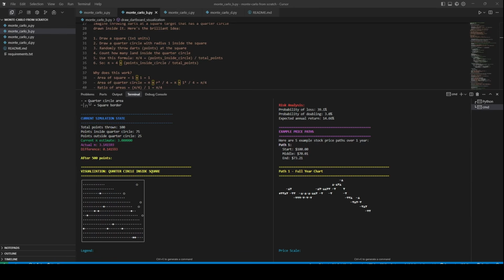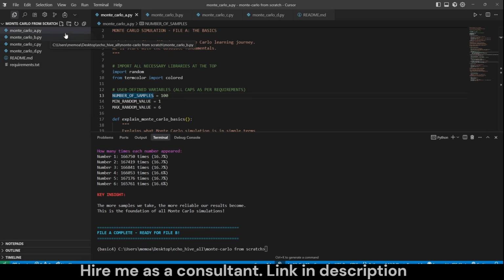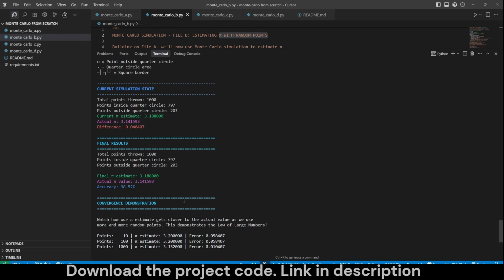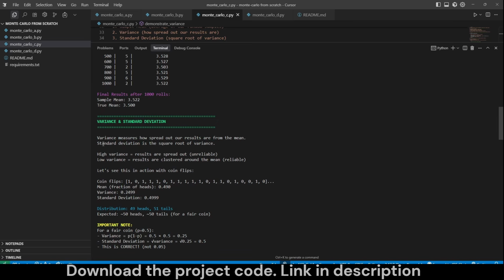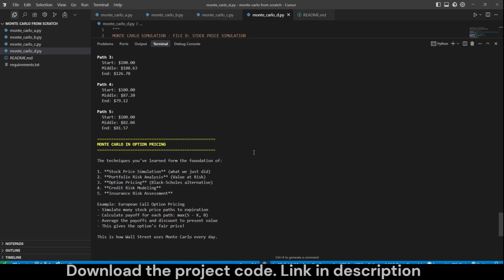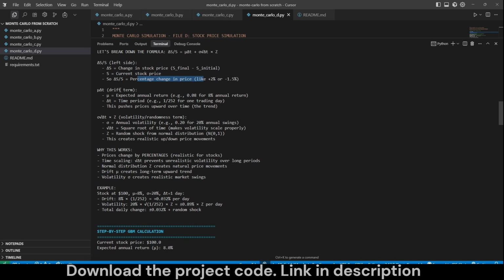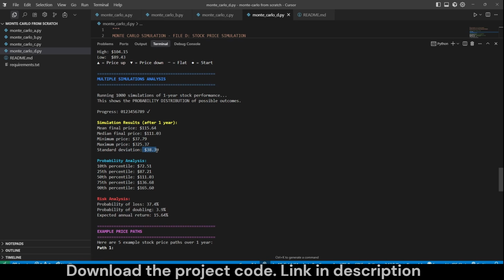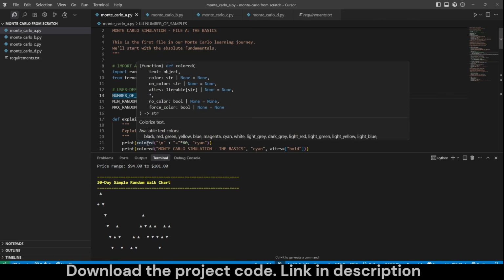Monte Carlo simulations explained